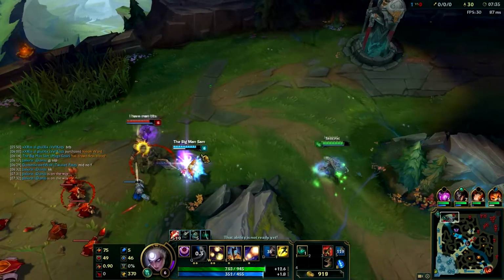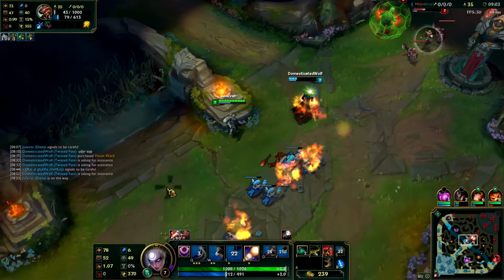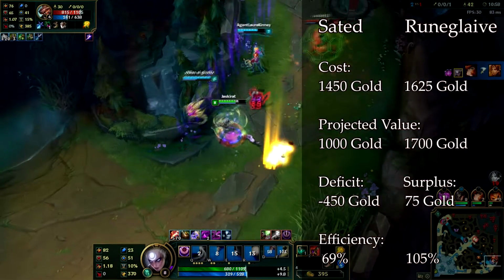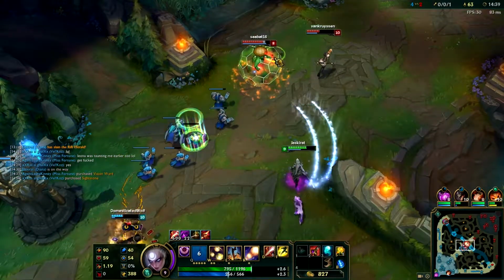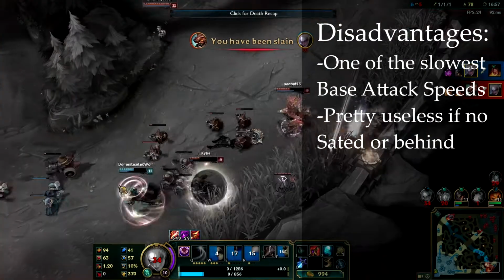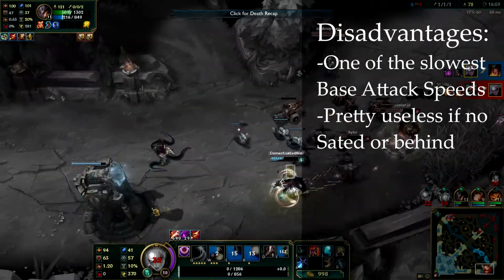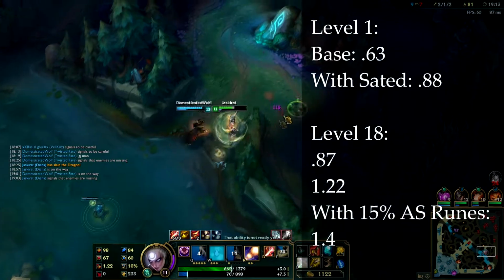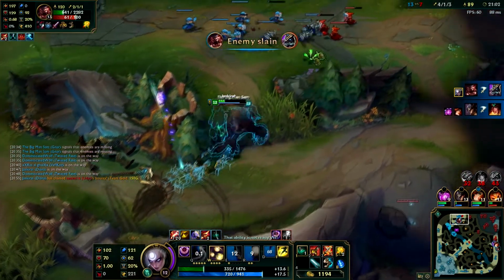League Of Legends - Diana Jungle: Runeglaive or Sated Devourer?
So I often get asked in game, "Jas, as Diana, should I got Devourer or Runeglaive? Which one is better?" In today's video I explain the advantages and disadvantages of each one. From Gold efficiency to
the rolls each one plays respectively. I hope you enjoy!
Also, tell me what you thought about the video. Would you like to see more videos like these??